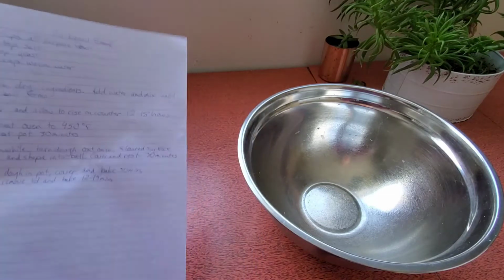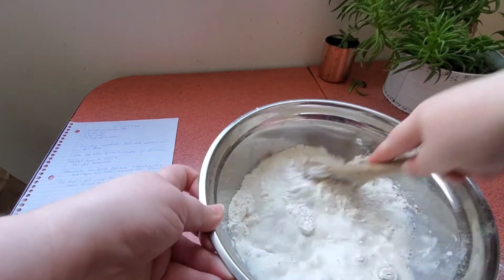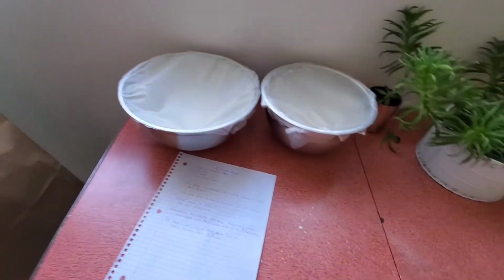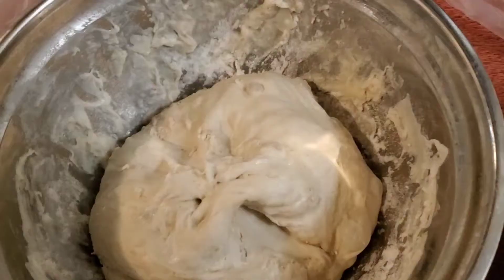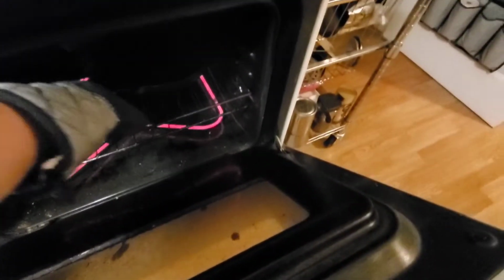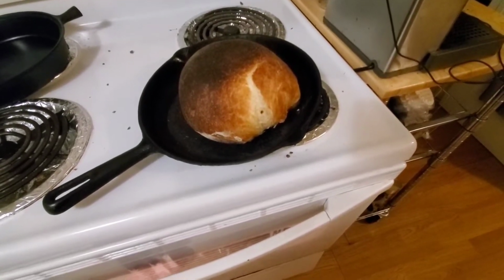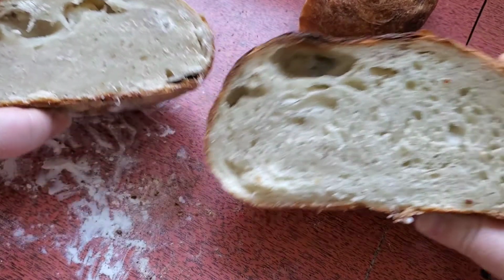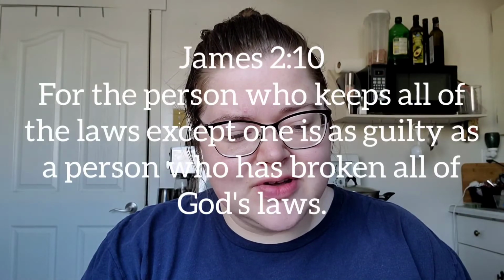Let's make Bread!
Today we'll make bread together, experiment with leaving out some of the ingredients and talk about the Law
Bible passage is from James 2:10 NLT

No Knead Bread
3 cups all purpose flour
1 1/2 teaspoons salt
1/2 Teaspoon yeast
1 1/2 - 2 cups warm water

Mix dry ingredients. Add water and mix until ball forms.
Cover and allow to rise on counter for 12-18 hours.
Preheat oven to 450 F with dutch oven inside.
While oven heats, turn dough out onto floured surface and shape into a ball. cover and rest 30 minutes.
After that, put dough into hot pot, cover and bake for 30 minutes. Remove lid and bake 12-15 minutes longer (until nicely browned).
Remove from oven and allow to cool before slicing.